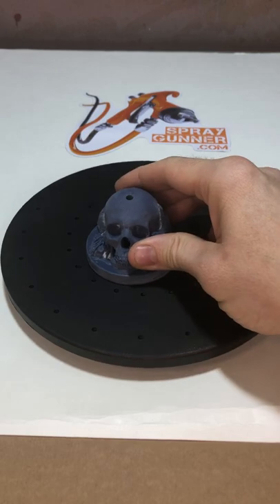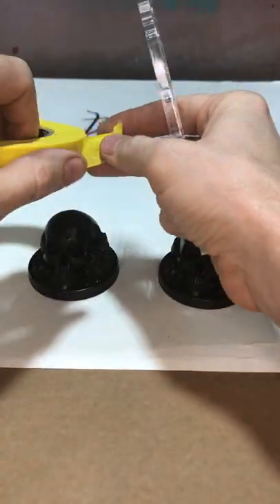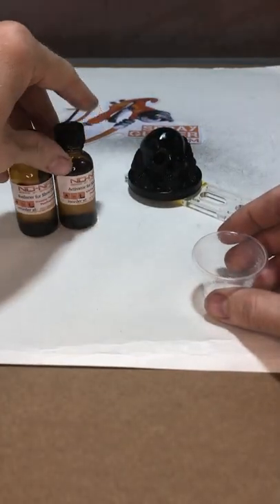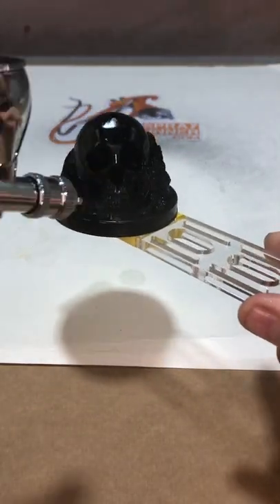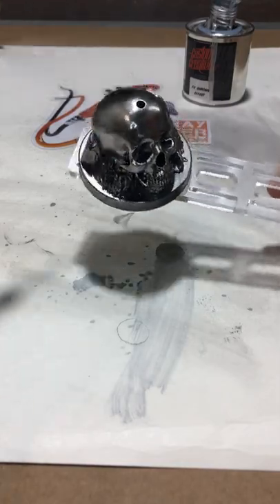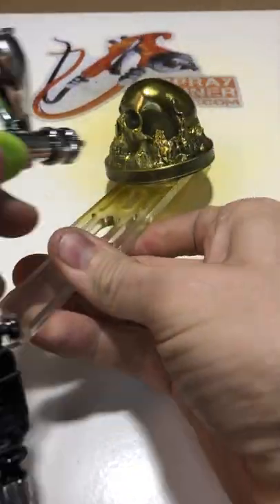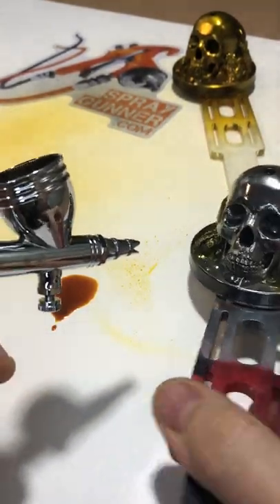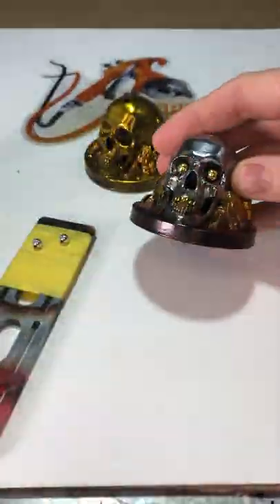Spray painting chrome FX with Createx candy2o over it for gold effect & protecting with 2K clearcoat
Painting over 3D printed resin skull model.